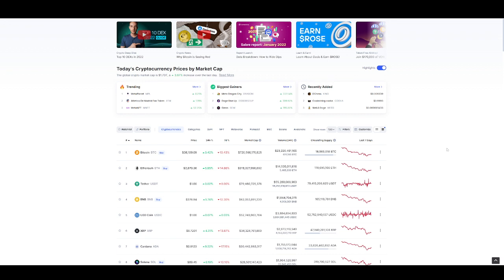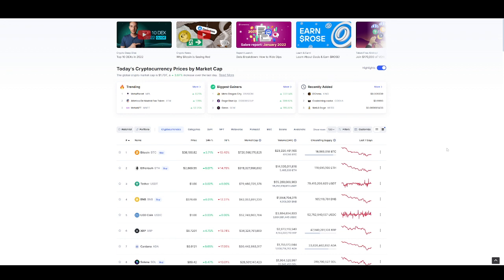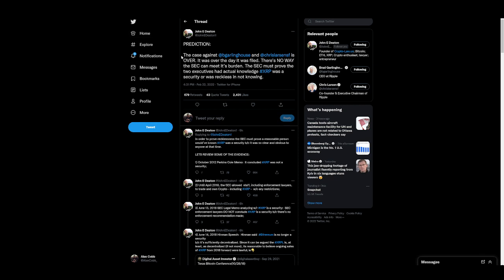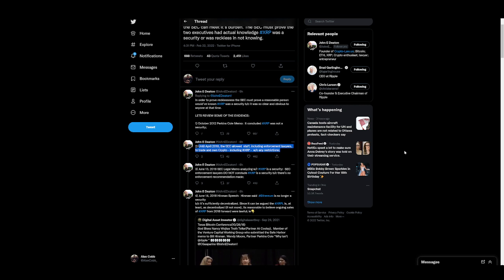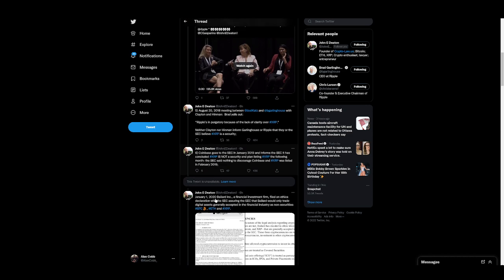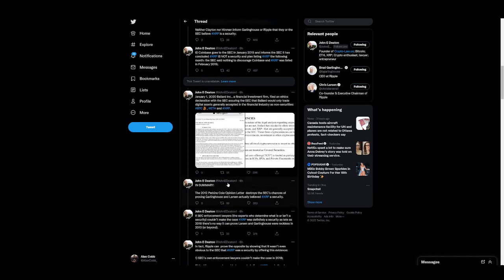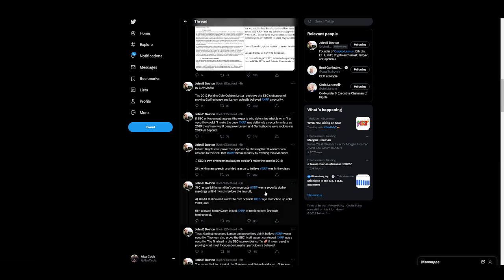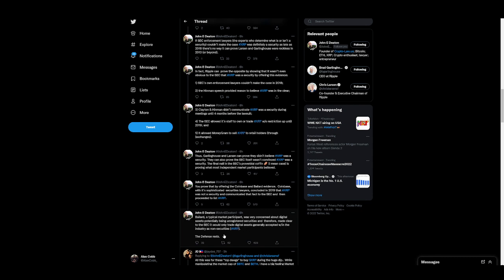THE RIPPLE VS SEC LAWSUIT IS OVER. JOHN DEATON PREDICTS. SETTLEMENT WITHIN 30 DAYS??